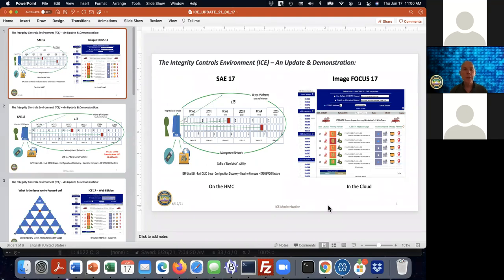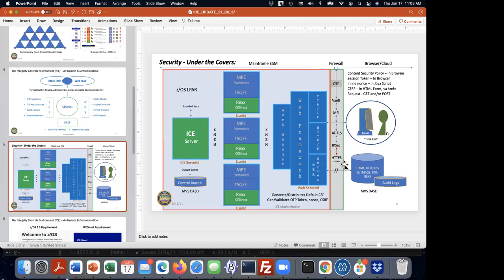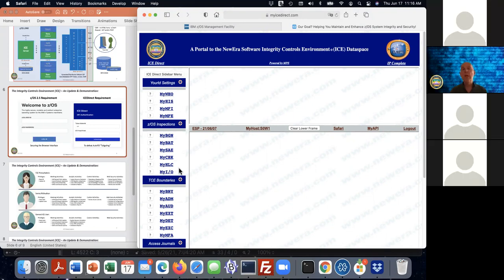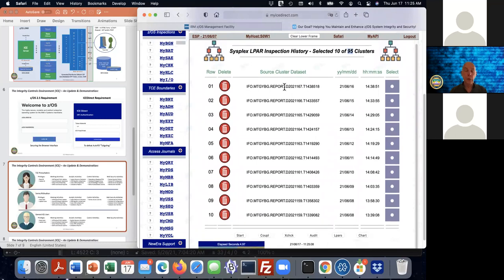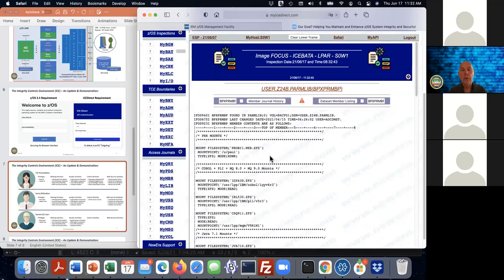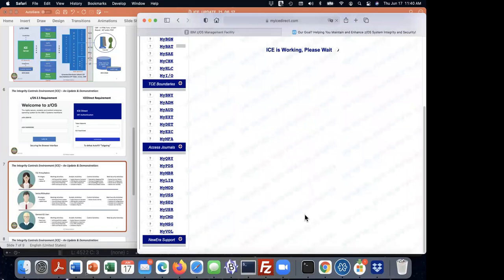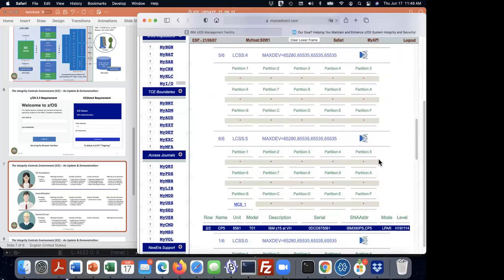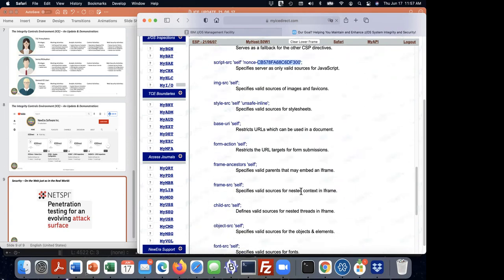ICEDirect Update June 2021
Paul Robichaux's Zoom ICEDirect Update